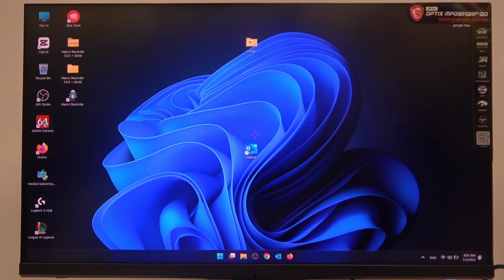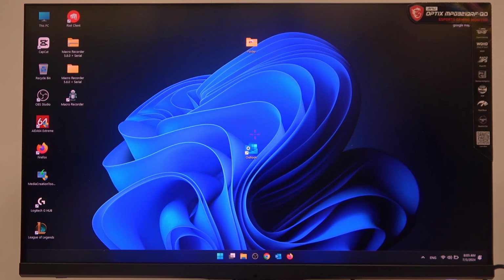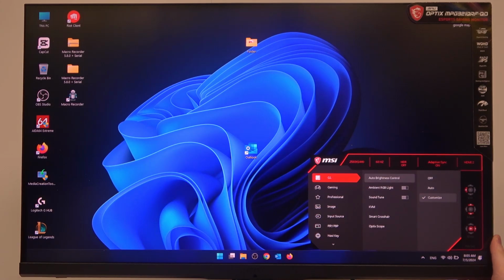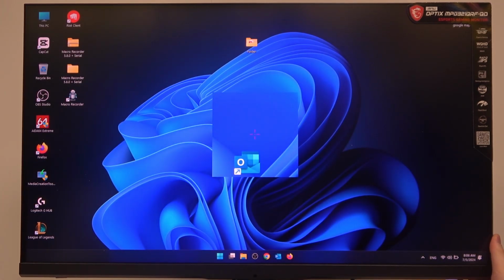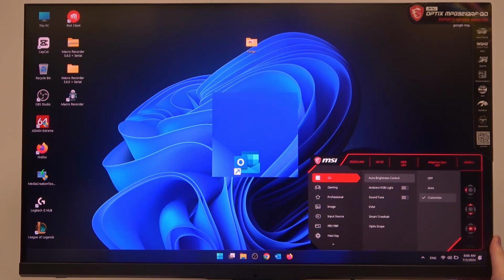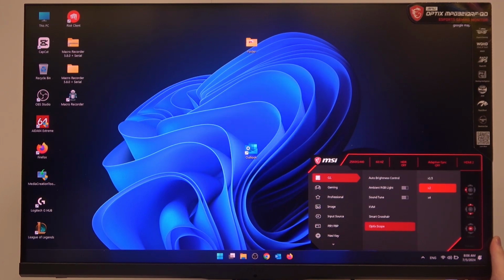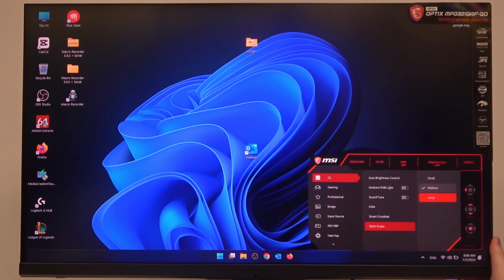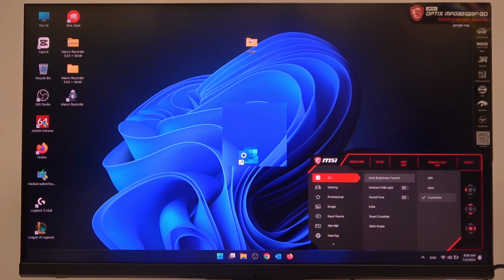How To Enable & Disable Optics Scope On MSI MPG321QRF QD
Learn how to enable and disable the Optix Scope feature on your MSI MPG321QRF QD monitor to improve aiming accuracy in games.

What is Optix Scope, and how does it enhance gaming on the MSI MPG321QRF QD monitor?
Where can I find the Optix Scope settings on the MSI MPG321QRF QD monitor?
How do I enable or disable Optix Scope in the monitor's settings?
Can I customize the Optix Scope settings, such as size and position?
What should I do if Optix Scope is not working correctly on my MSI MPG321QRF QD monitor?